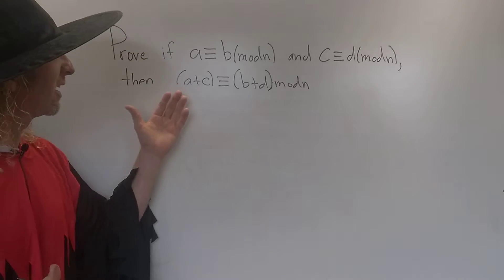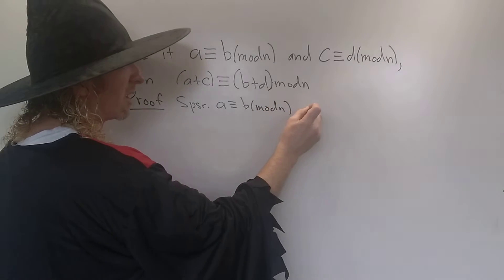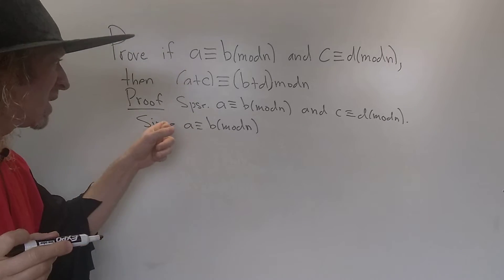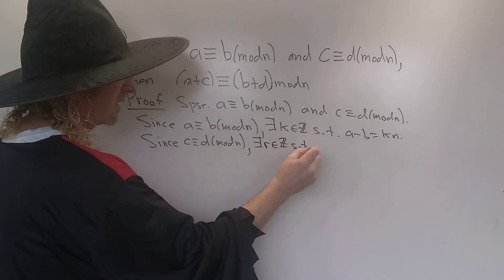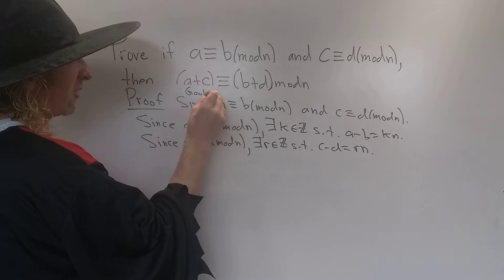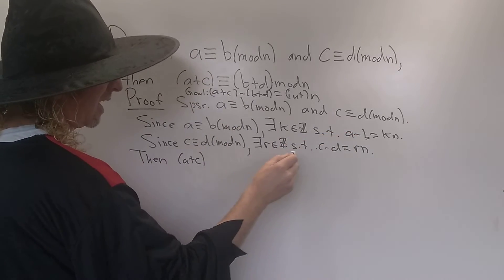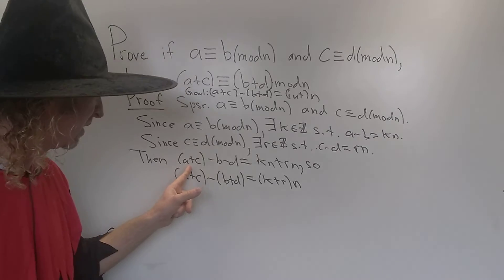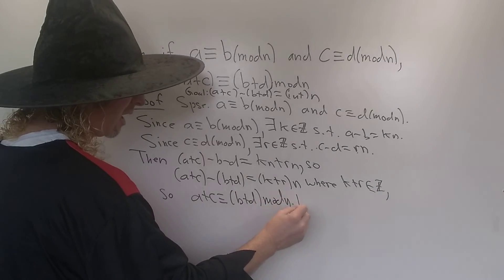Congruence Modulo n Addition Proof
Nice simple proof showing the addition of congruences. Good stuff.